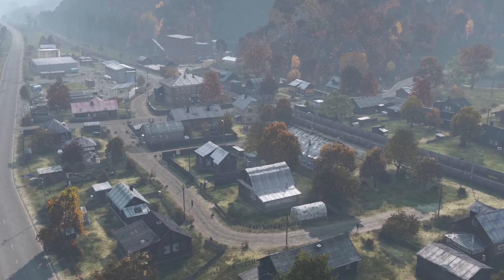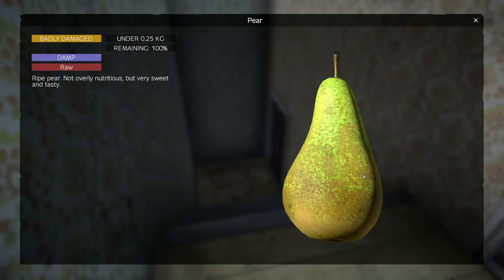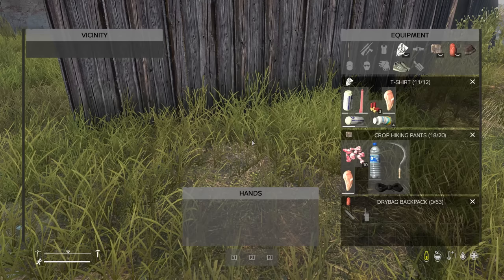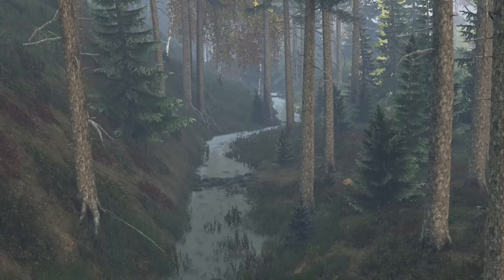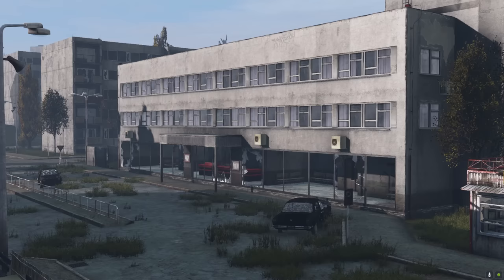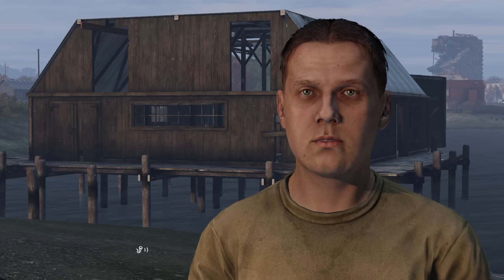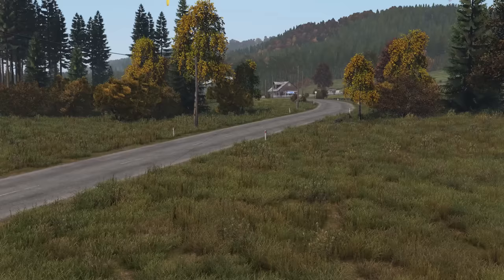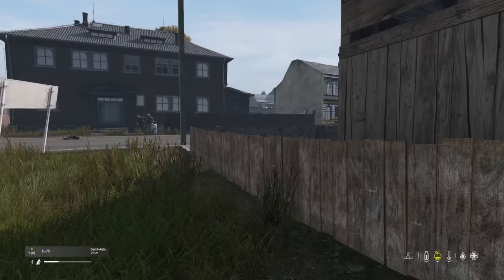You NEED This DayZ Guide as a BEGINNER in 2023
In this year's edition of bwad's Beginner Guide to DayZ, we go over the most basic, but BEST tips and tricks to help you SURVIVE DayZ like a pro!